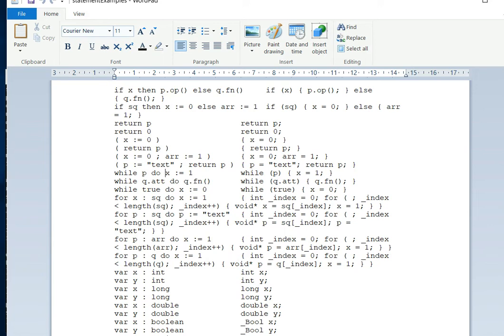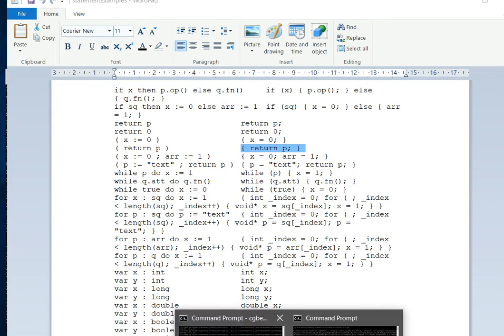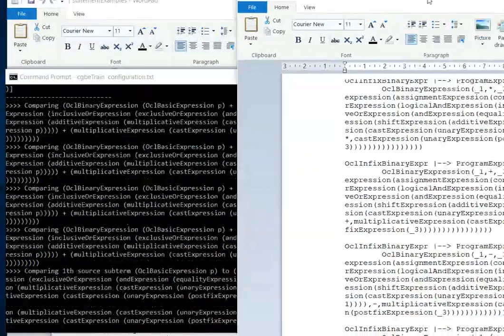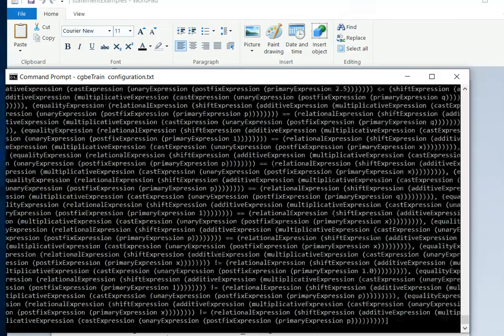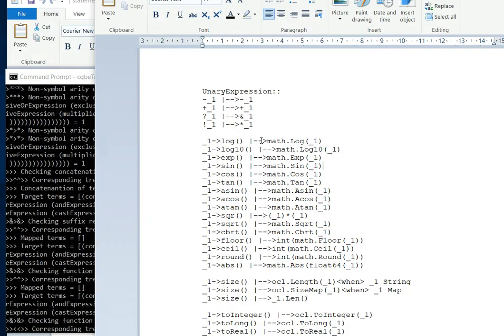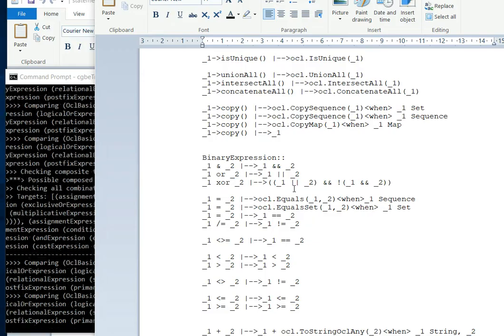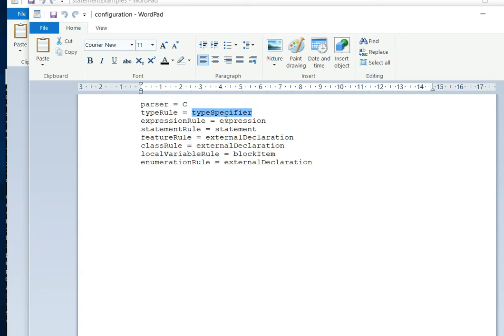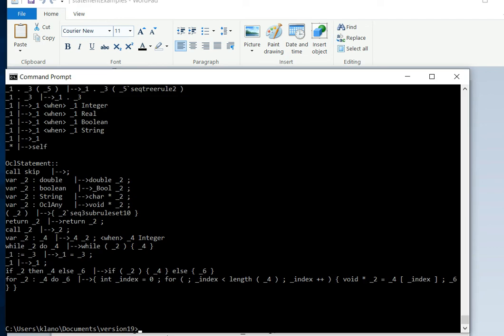Code generation by example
Demonstration of CGBE for UML to C code generation.